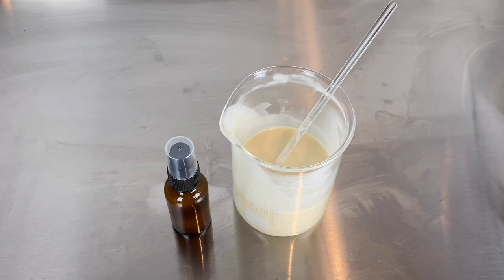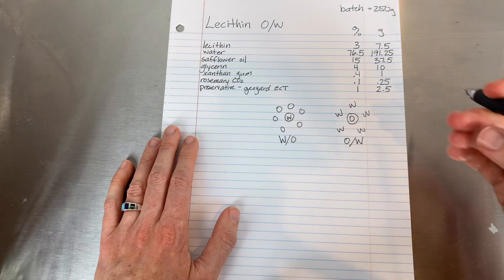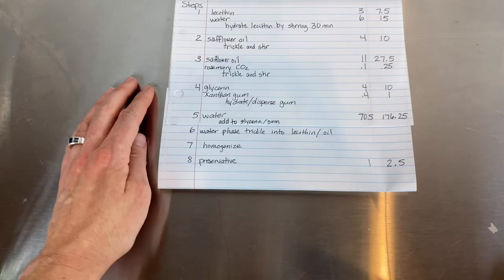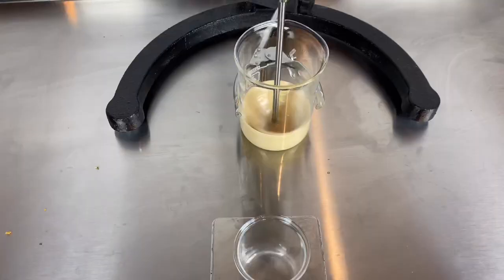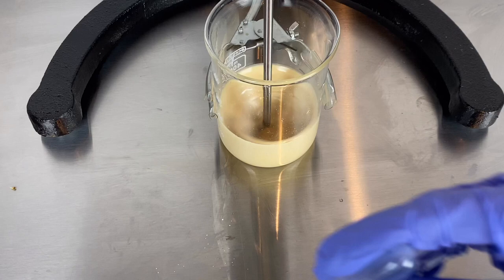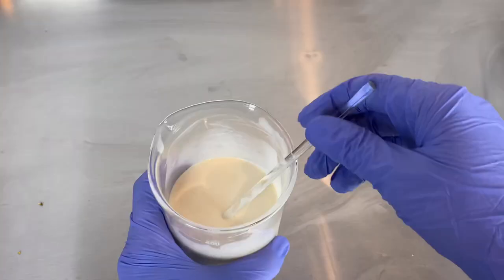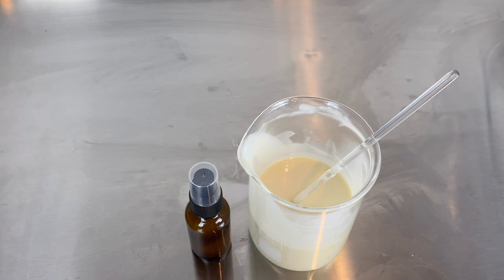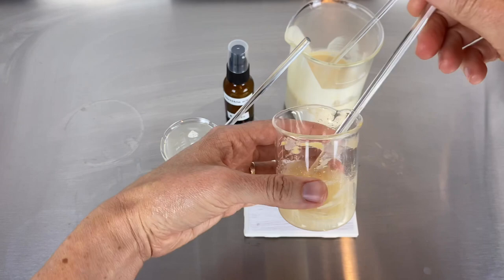How to Make an O/W Emulsion with Lecithin | Beautiful Lotion/Serum Base | Formula Included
Following specific steps, it’s possible to make an oil in water emulsion with lecithin. Lecithin typically makes water in oil emulsions, but I followed instructions I found to make an O/W emulsion. Watch to see what happened.